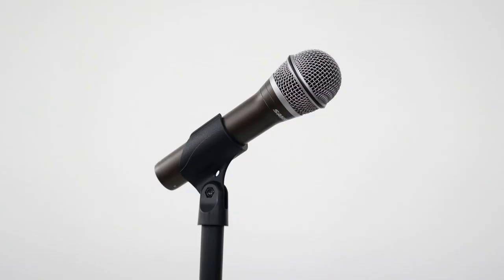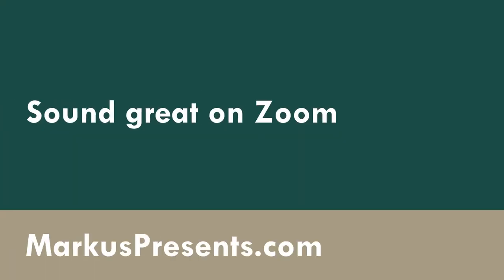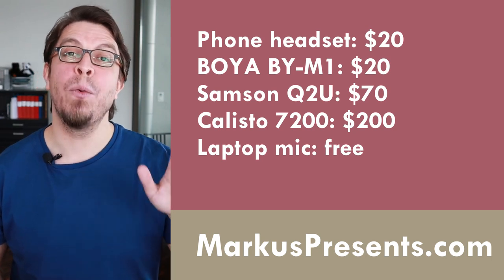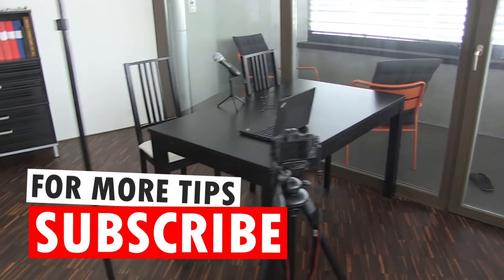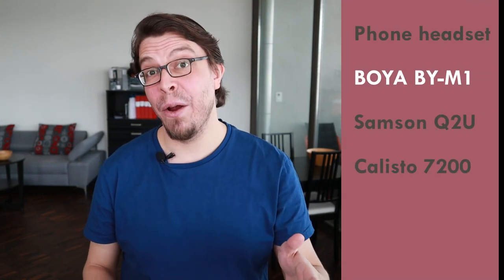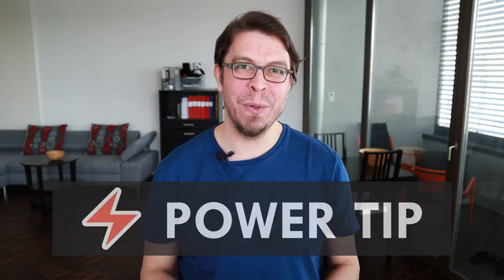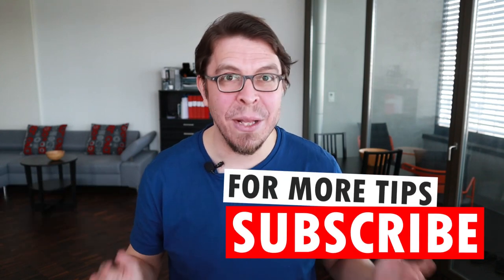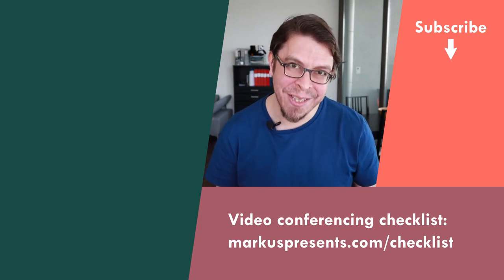Best microphone for Zoom calls in 2021 ($20 vs $200)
What’s the best microphone for video conferencing? In this video, you will learn how you can sound amazing in Zoom meetings - even with a cheap microphone.

➡️ Resources mentioned in this video:

1️⃣ Lavalier microphone
BOYA BY-M1 lavalier microphone:
Batteries (LR44)

2️⃣ Dynamic microphone
Samson Q2U
(simple bundle)
(bundle with extender which raises the mic)

3️⃣ Conference microphone and speaker with Bluetooth and USB
Poly Calisto 7200 speakerphone (previously sold as Plantronics Calisto 7200 and Polycom VoxBox)
Current model: Poly Sync 20+ speakerphone:

4️⃣ Phone headset
Veho Water-resistant sports headset Zs-3 (not recommended)

5️⃣ Budget mic arm
Neewer NW-35 microphone boom arm

⌚ Sections in this video (Best microphone for Zoom calls in 2021 ($20 vs $200)):
0:00 | Best microphone for Zoom
0:45 | 5 types of microphones
1:11 | Laptop microphone test
1:27 | Phone headset test
2:04 | BOYA BY-M1 lavalier microphone
2:30 | Samson Q2U test
2:50 | Poly Calisto 7200 test
3:18 | Testing methodology
4:01 | Microphone comparison
5:04 | Power tips for Samson Q2U
6:32 | Calisto 7200 tips
7:14 | Hybrid meetings with Calisto 7200
8:18 | Benefits of upgrading your Zoom setup
9:21 | Improve your video conferencing
9:42 | Video conferencing tips